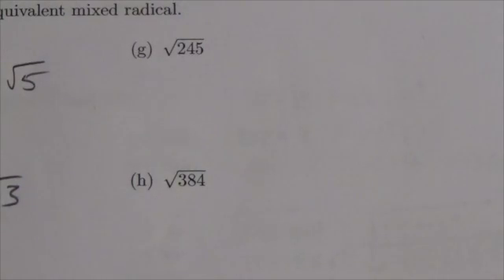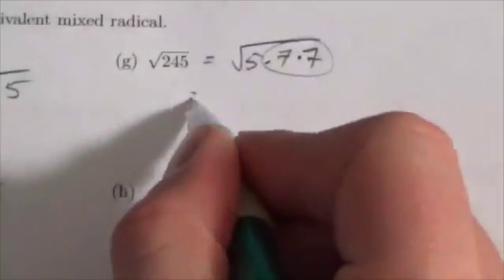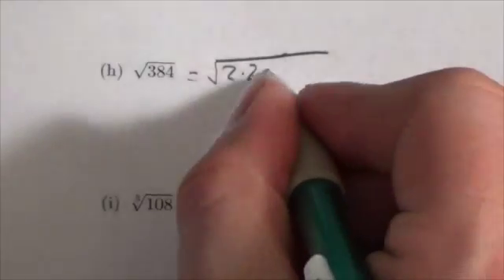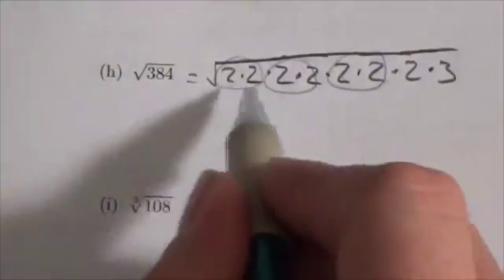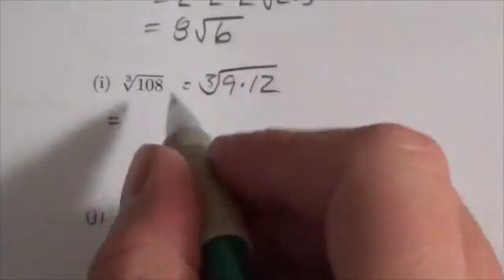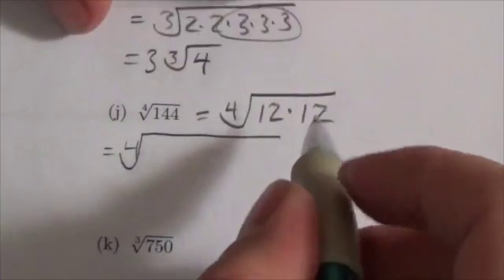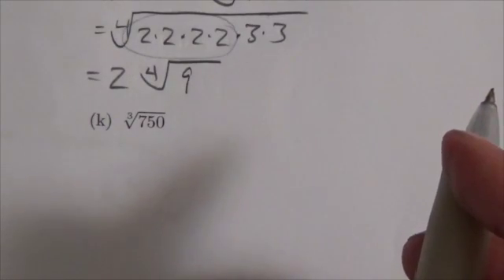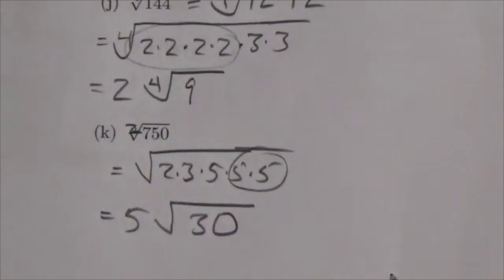Math 10C Exp and Rad SA#29 g to k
This video is about writing a pure radical as a mixed radical.